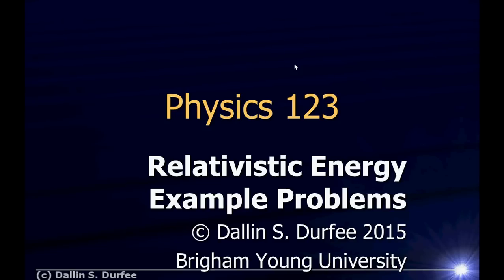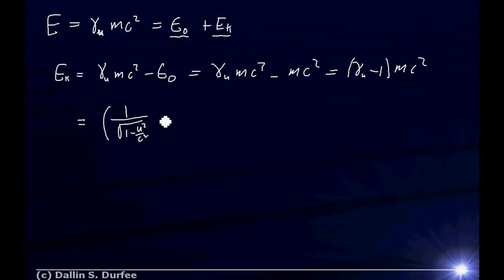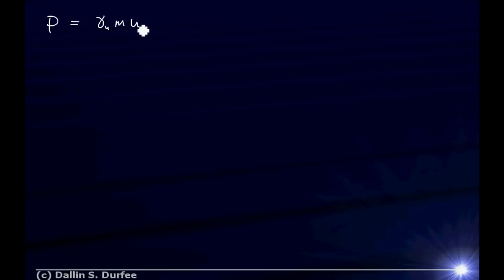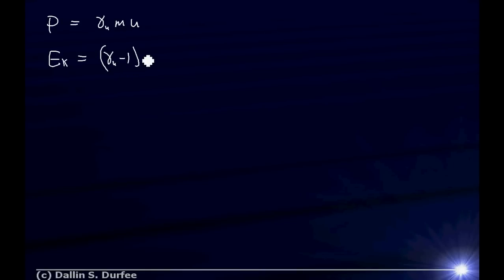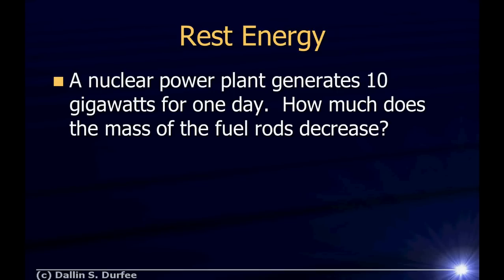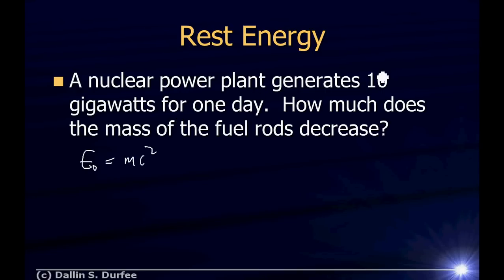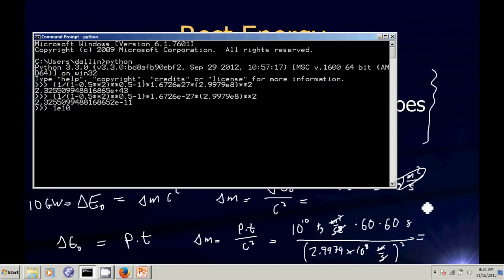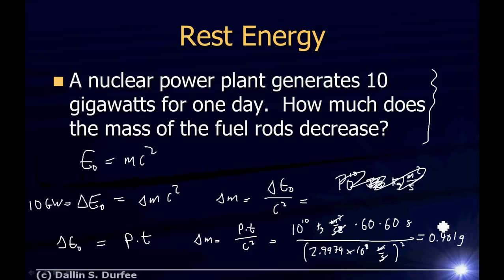Physics123 Example Problems - Relativistic Energy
Example problems on relativistic rest and kinetic energy, and relativistic momentum